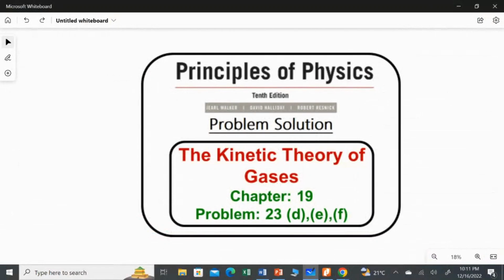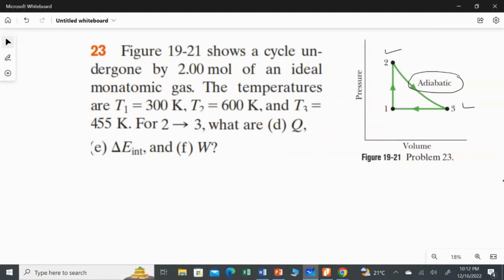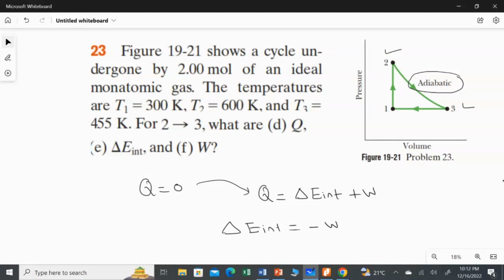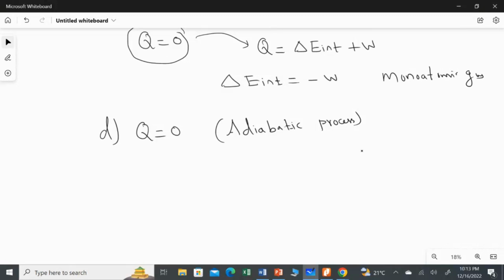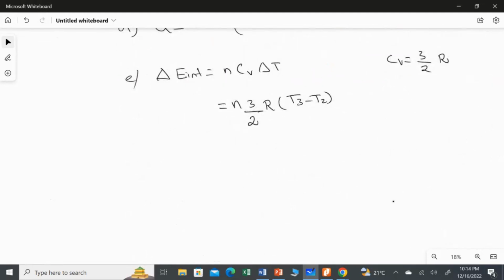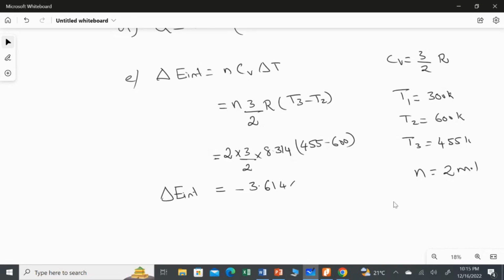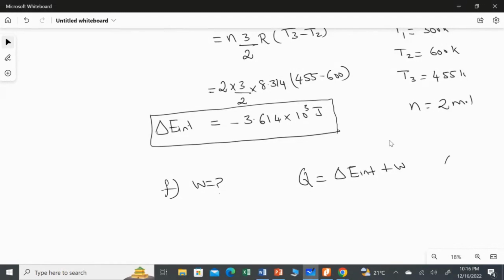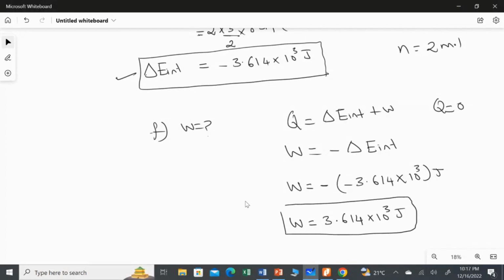Chapter 19 – The Kinetic Theory of Gases – Problem 23( d, e ,f)- Principles of Physics–10th Edition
Problem:23 (d), (e), (f)
Figure 19-21 shows a cycle undergone by 2.00 mol of an ideal monatomic gas. The temperatures are T1 =300 K, T2=600 K, and T3= 455 K. For 2- 3, what are (a) heat Q, (b) the change in internal energy, and (c) the work done W? (Figure given in the video)